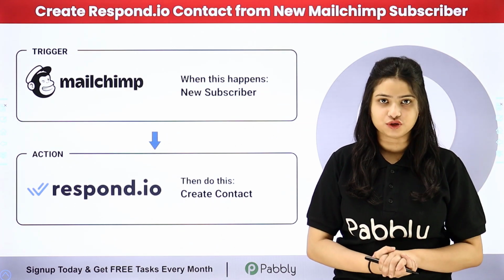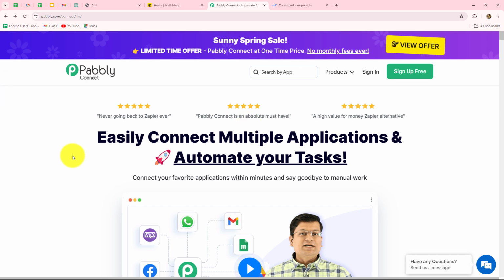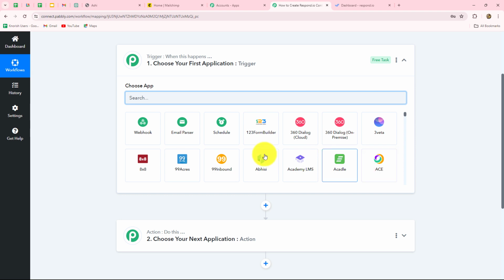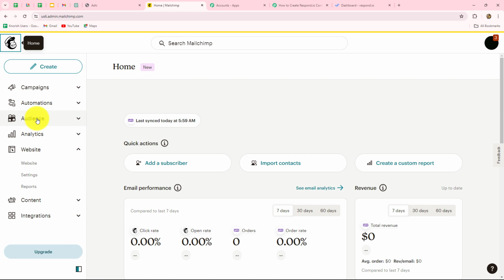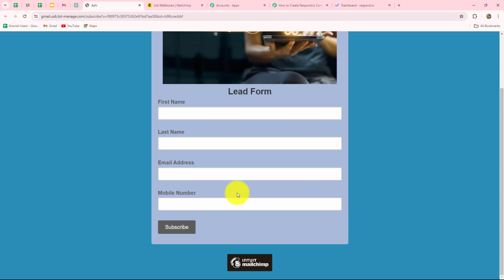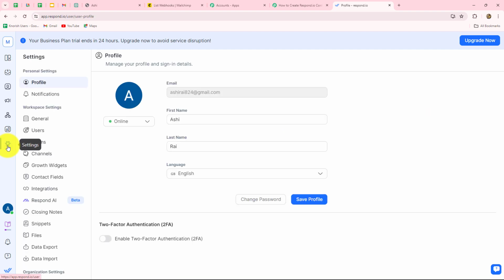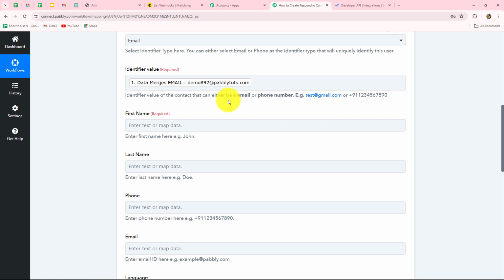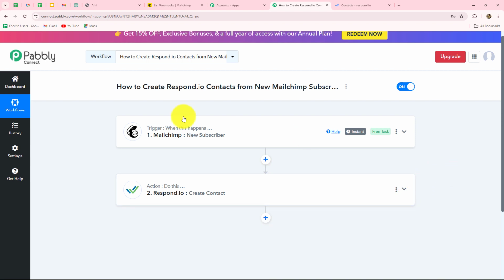How to Create Respond.io Contacts from New Mailchimp Subscriber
In this tutorial, you'll learn how to automate the creation of Respond.io contacts when new subscribers are added to Mailchimp, enhancing your contact management workflow. Mailchimp is a popular email marketing platform, while Respond.io offers comprehensive messaging solutions. By integrating the two platforms, you can ensure that new subscribers in Mailchimp are seamlessly added to your Respond.io contact list for efficient communication and engagement. Follow along as we guide you through the step-by-step process of setting up this integration, enabling you to effortlessly create Respond.io contacts from new Mailchimp subscriber additions.

1. Automation: Pabbly Connect offers automation capabilities that can help you automate mundane and repetitive tasks. This allows you to save time, money and resources.

2. Integration: Pabbly Connect provides a wide range of integrations so that you can connect different web services with each other. This helps you to create smarter workflow processes and make your business more efficient.

3. Security: Pabbly Connect takes security seriously and provides an industry-standard security system to protect your data and applications.

4. Scalability: Pabbly Connect is highly scalable and allows you to easily add new applications and services to your workflow.

 5. Cost-effective: Pabbly Connect is cost-effective and provides plans for different business sizes.